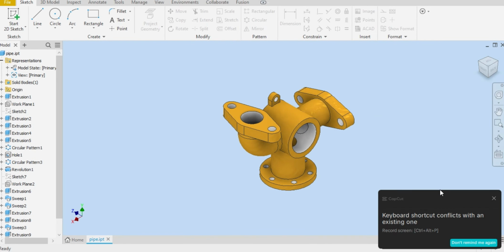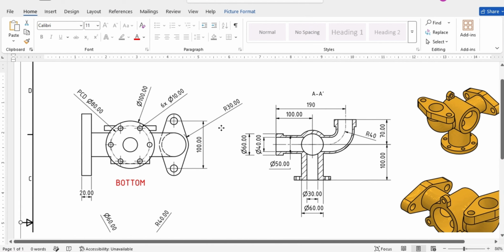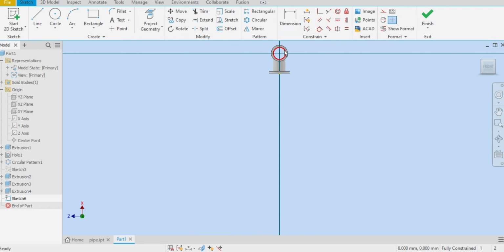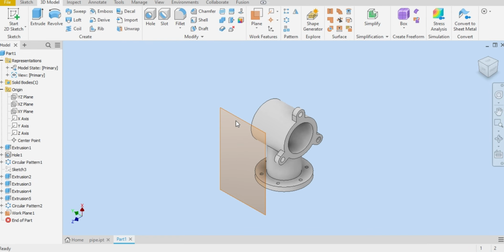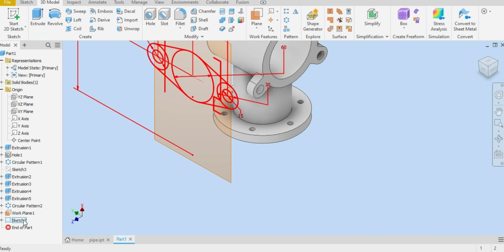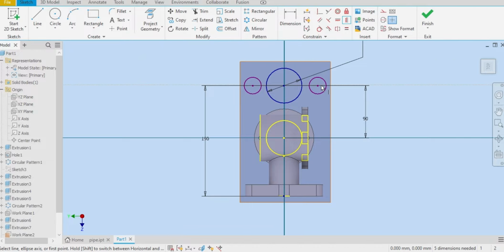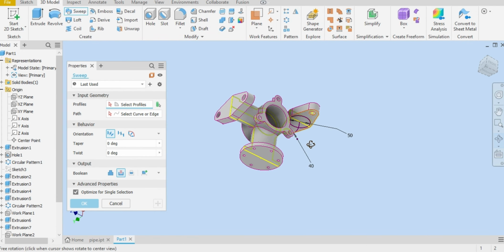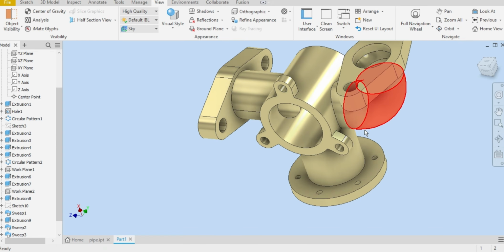3-Way Pipe Manifold Design in Autodesk Inventor | Lesson 10 I Complete CAD Modeling Tutorial.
Learn how to model a 3-Way Pipe Manifold (Water Outlet Housing) in Autodesk Inventor from a detailed engineering drawing. In this tutorial, you'll practice essential mechanical CAD techniques including Extrude, Revolve, Sweep, Shell, Hole, Fillet, Circular Pattern, and Work Features to create a realistic industrial component.

This exercise is perfect for mechanical engineering students, CAD beginners, and professionals looking to improve their Autodesk Inventor skills through practical modeling projects.